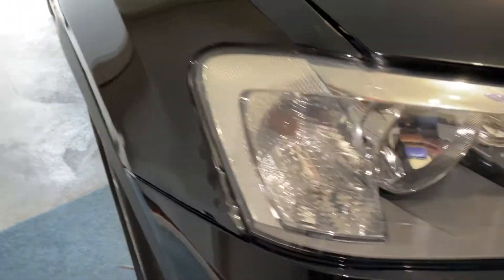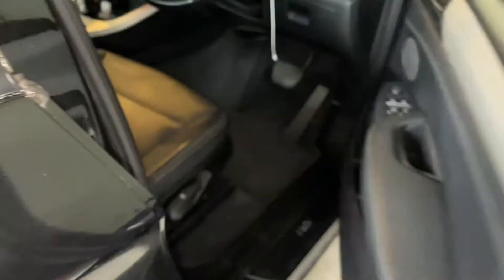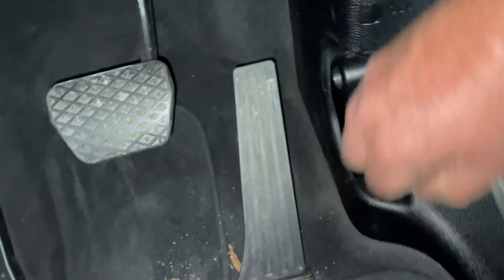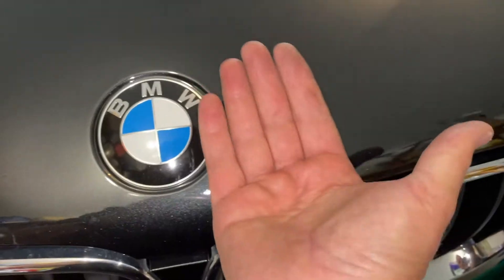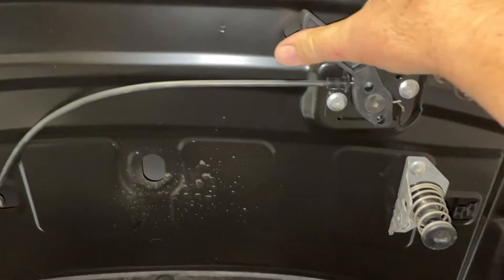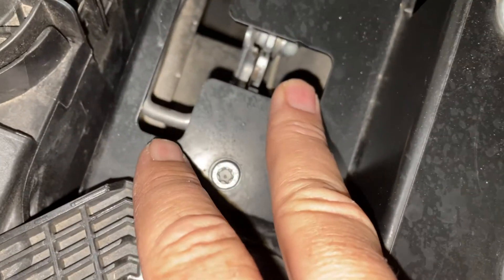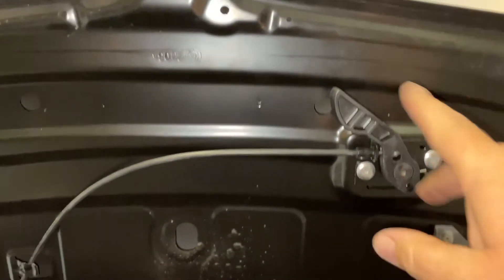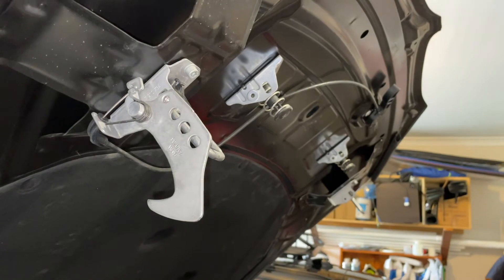How to open BMW X3 F25 Hood Bonnet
I show you the two step process to get your Hood Bonnet up.

Air Cleaner Element
Mass Air Flow cleaner Spray
Throttle body Cleaner
Cabin Air Filter
Torx socket type big set

Silicone Lube
Genuine Brake Pads
Rear Brake sensor
Good Discount 2t Low Car Jack
Quality Liftmaster 3t low jack
Vehicle ramps
Torx screwdrivers
Bigger Torx set w #45
Rachet Combination Spanners
Quality Combination spanners
RYOBI Drill Kit
Anti-Vibe Hammer
Great tire repair kit with extras to remove screw or nail
Basic tire repair kit
Digital repair Kit
12v Compressor-Air pump
Kit w compressor & Light
Wheel Spanner
Great Quality socket set
Socket breaker Bar for super tight Nuts
Jack Stands
Cordless Impact driver RYOBI
Cordless impact driver cheap